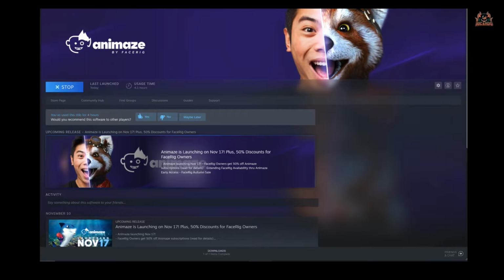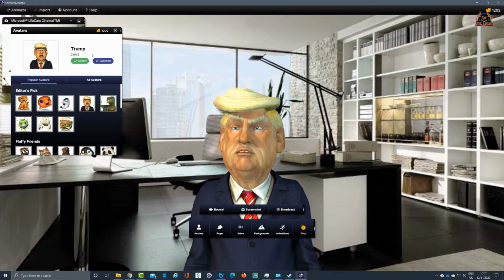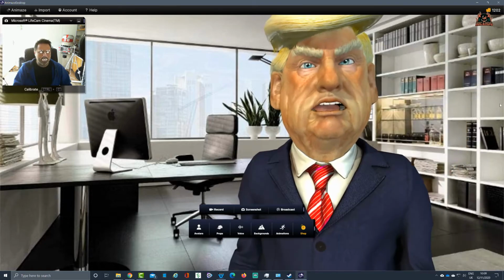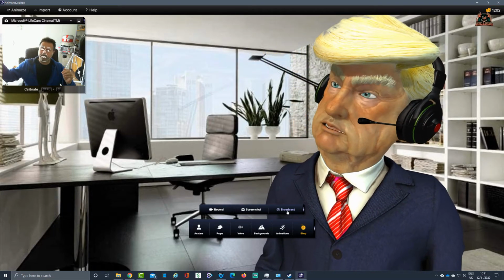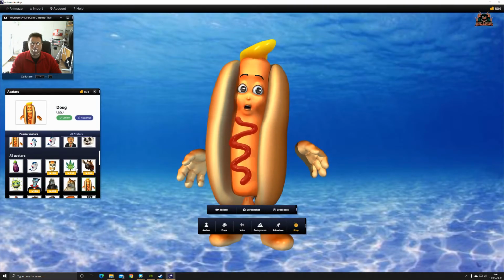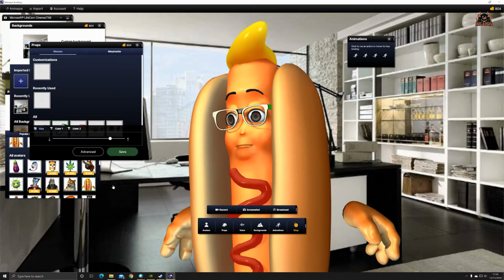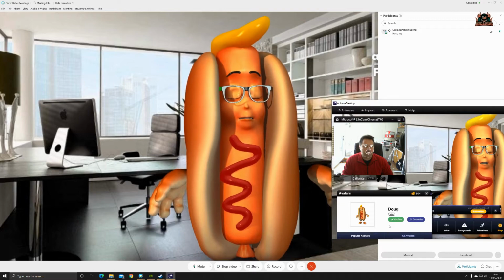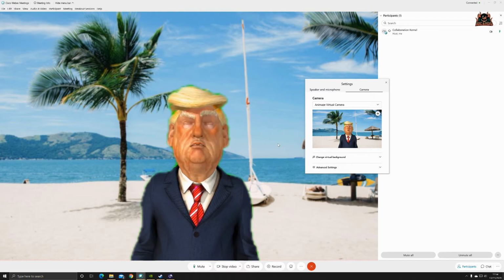Using Animaze and CISCO WebEx More Fun with Meetings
Animaze is a tool to enable to portray yourself as a cartoon-like avatar and can be integrated into Google Hangouts, Google Meet and Cisco Webex and Cisco Webex Teams.

Webex Meetings is the world’s most popular video conferencing service for the enterprise, offering highly secure integrated audio, video, and content sharing from the Cisco Webex cloud. Cognitive Collaboration features such as Webex Assistant and People Insights bring artificial intelligence to automate meeting tasks.
Video meetings when working from home are boring. with Google Meet, Cisco Webex Meetings, Microsoft Teams meetings can be made fun with tools like Snap Chat and Snap cam filters and Facerig along with video conference virtual backgrounds

Other Video Conference meeting tips

Wanna Chat?

---⏱️Timestamps⏱️---
00:00 Using Animaze and CISCO WebEx More Fun with Meetings
01:02 What is Animaze
03:03 How to change Your Avatar in Animaze
05:05 How to Use Animaze
06:06 How to use the Animaze interface
08:09 How to broadcast to Cisco Webex
010:10 How to use Animaze with cisco Webex

The Successor to FaceRig
Animaze is built from the ground up with a brand new embodiment engine designed for our avatars. Enhanced face tracking, more expressive animation, and custom rendering technology improve on every core aspect of FaceRig.

Works Anywhere With a Webcam
Use your avatars on Twitch, Discord, Skype, Zoom, and more at the click of a button.

Express Yourself with Avatars
Endless entertainment for your friends, followers, and fans

Tons of Avatars to Choose From
Choose from a wide variety of 2D and 3D to suit your preference, personality, or mood. Discord as a Dinosaur, Twitch as a Tiger, Zoom as a Cartoon, and more!

Deep Customization
Use powerful customization tools to create your own unique avatar variants. Add props like hats, glasses, and moustaches too!

Cisco Webex is an American company that develops and sells web conferencing and videoconferencing applications. It was founded as WebEx in 1995 and taken over by Cisco Systems in 2007. Its headquarters are in Milpitas, California.